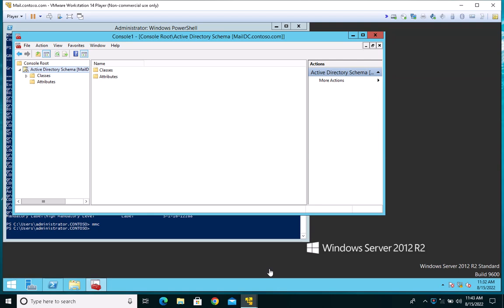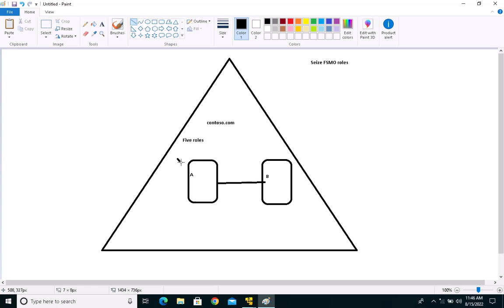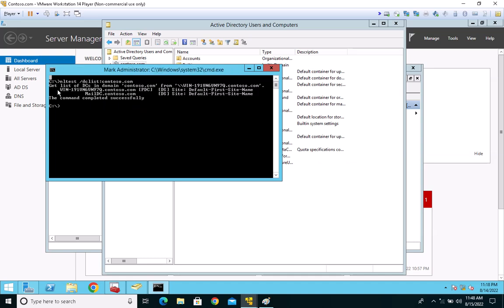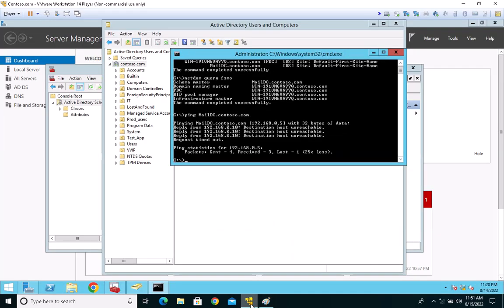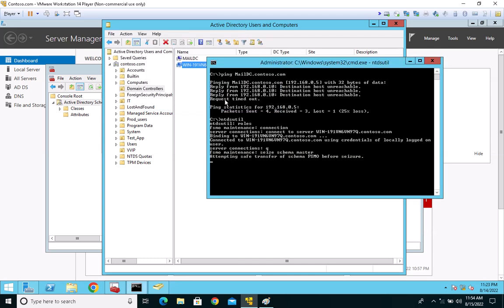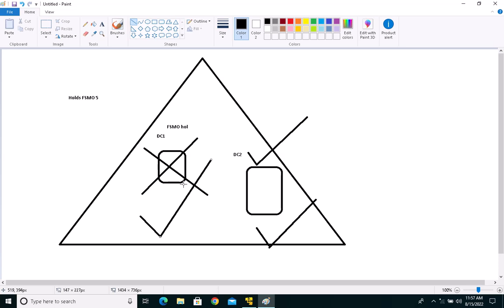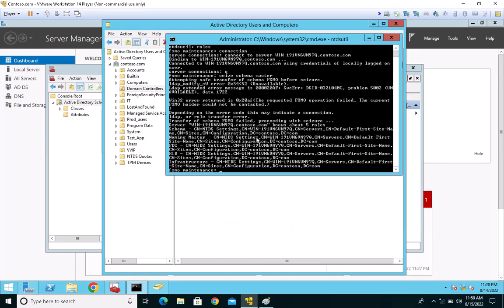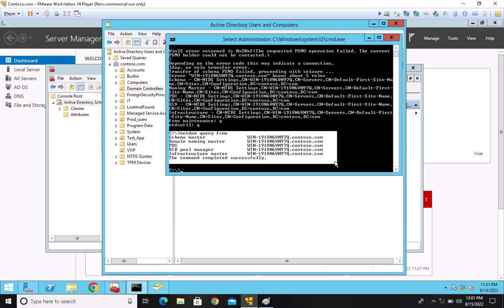FSMO Roles Seize steps with real scenarios